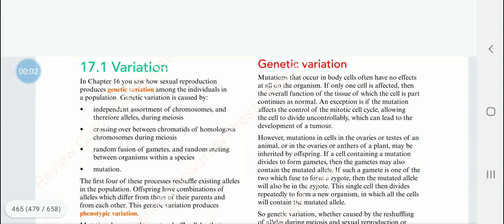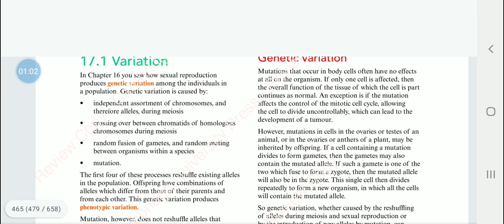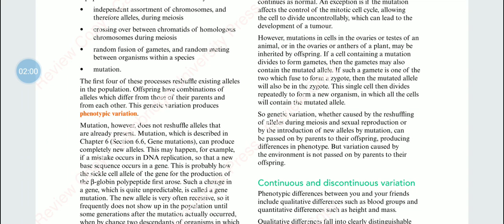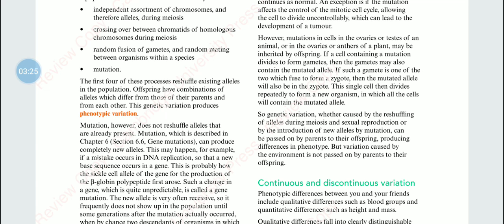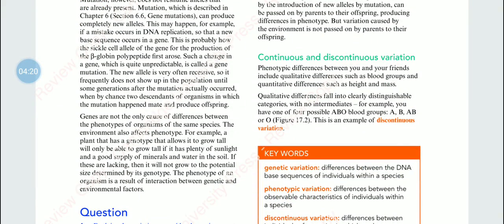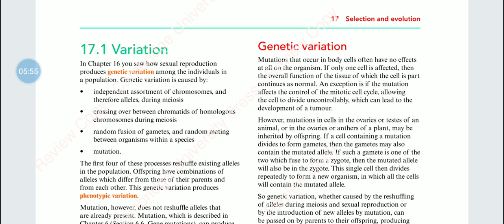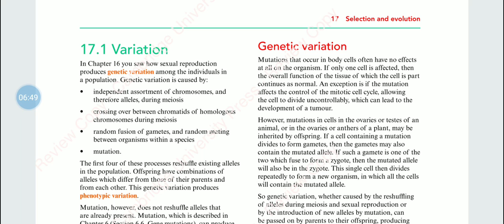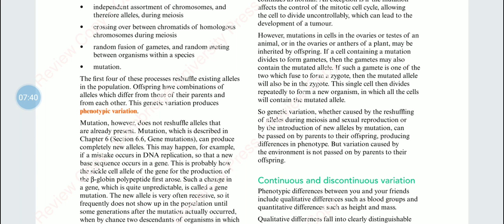Biology Chapter 17 Theory 2